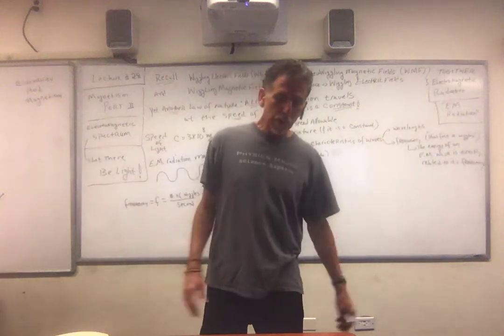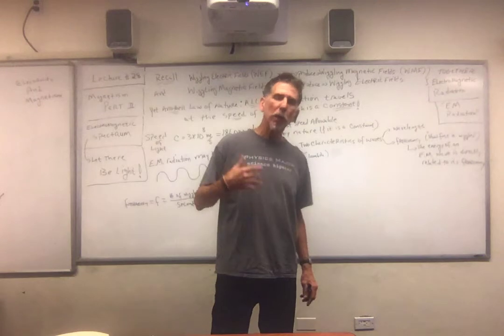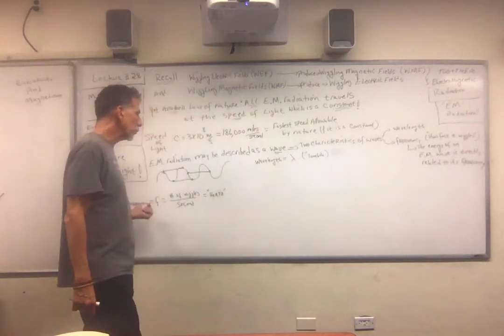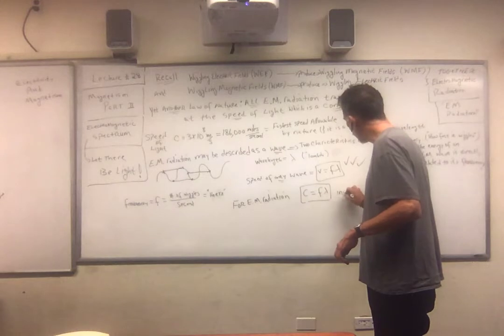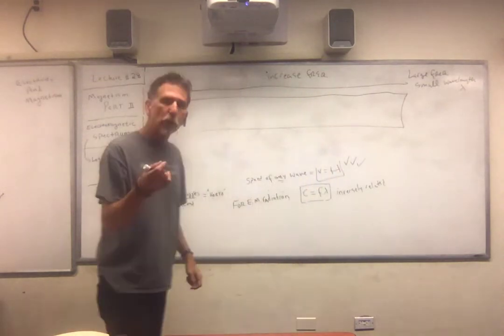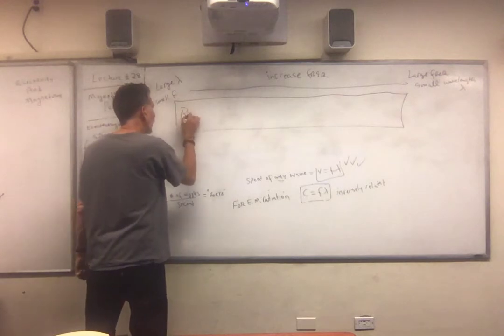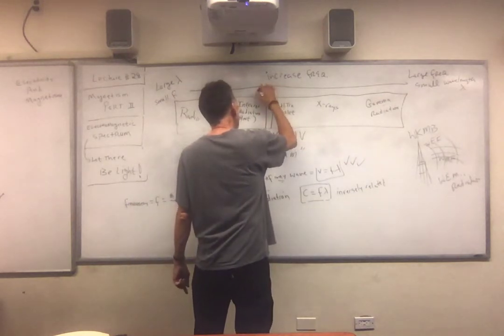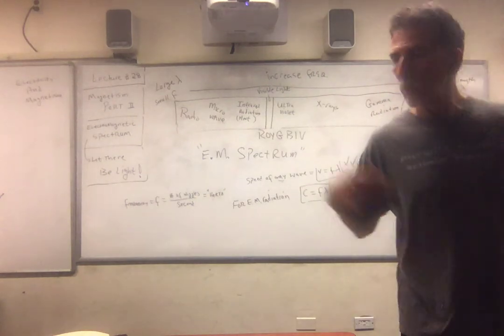LECTURE # 28 MAGNETISM PART II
IN THIS LECTURE, PROF. MANCINI DISCUSSES THE ELECTROMAGNETIC SPECTRUM.